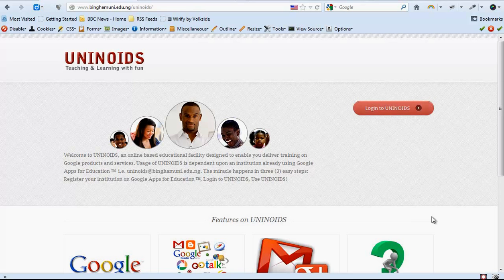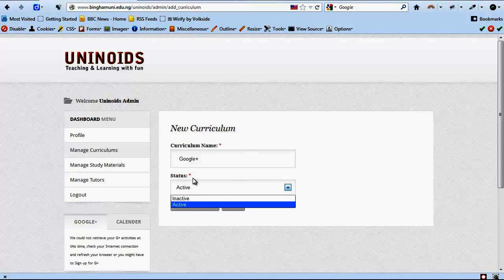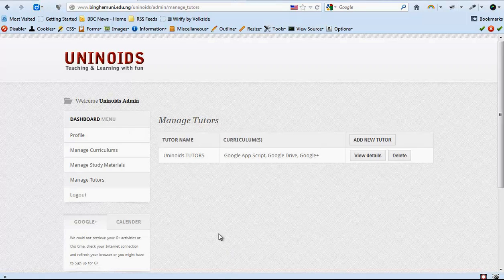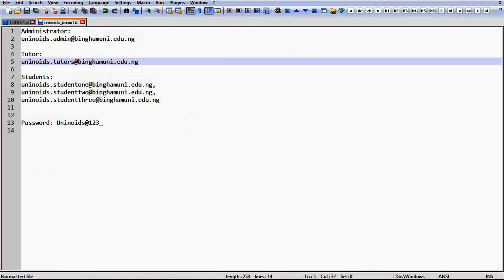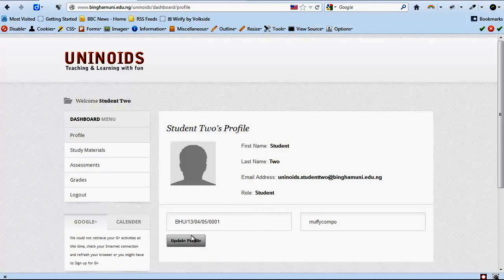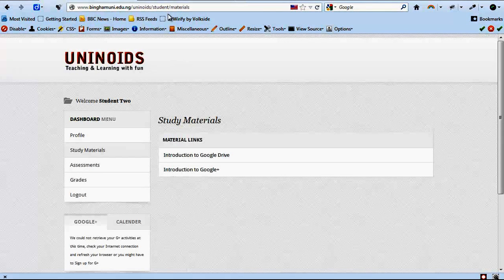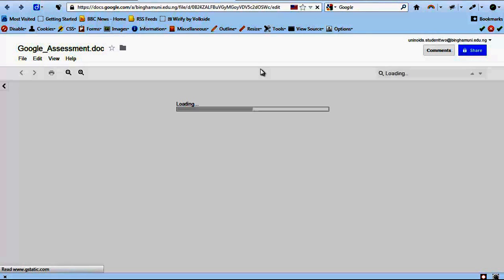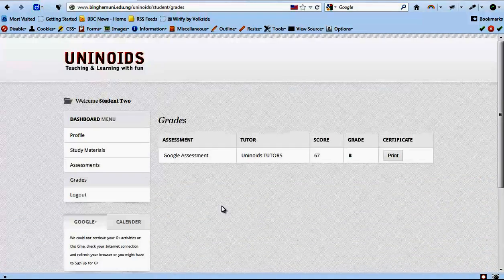UNINOIDS Walkthrough Screencast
This Screencast gives a walk-through of UNINOIDS, an online educational facility for teaching and learning with fun in a Google Apps for Education powered Institution.